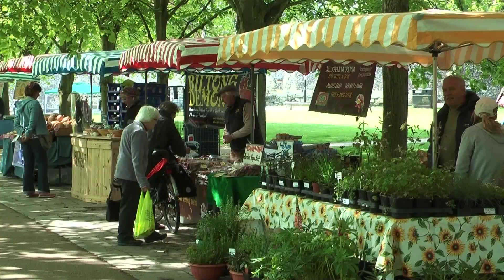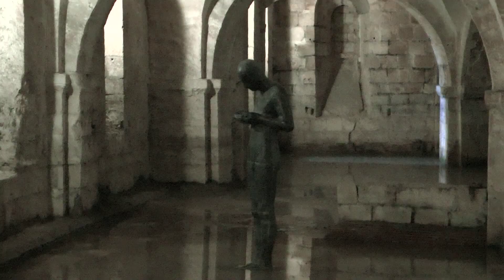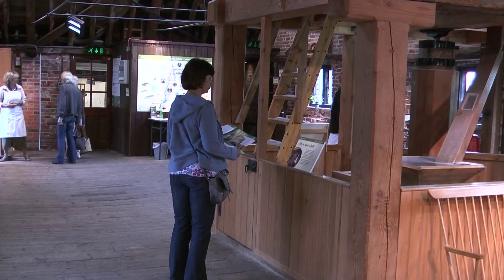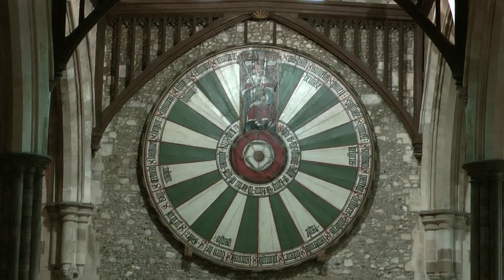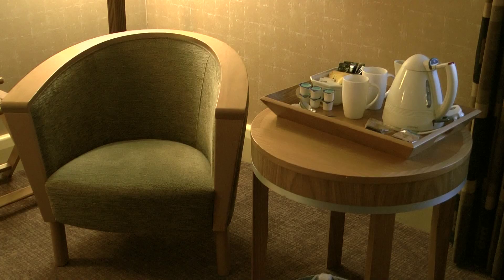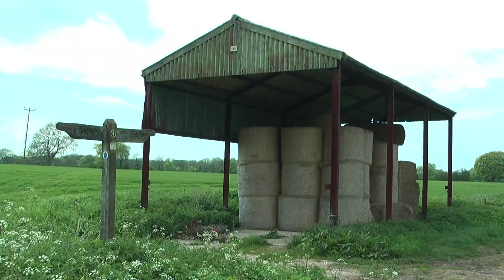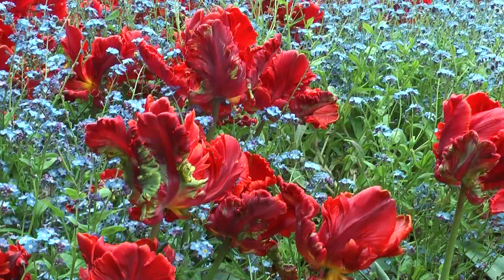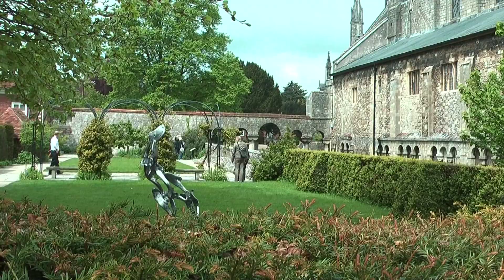10 ways to spend a weekend in Winchester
10 ways to spend your weekend in Winchester, from great food to historic sights to following the Jane Austen Trail, walking the South Downs Way and Country Houses to visit, Winchester seems to encapsulate the best of England.